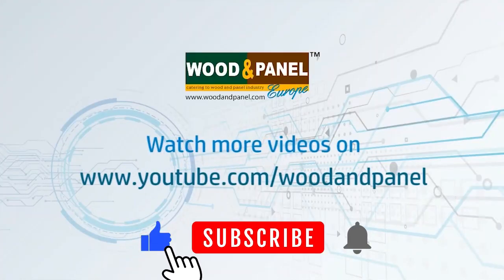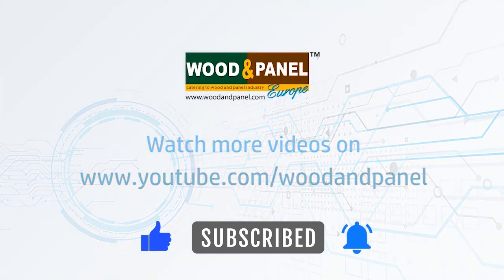Live at LIGNA.23: IMOS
imos presents the new software version iX 2023 at LIGNA before its release. imos is also focusing on a wealth of optimizations, innovations and real highlights in the CAD/CAM area with the iX 2023. Know more on imos highlights from LIGNA as Ingo Bathe, international sales director updates on what's new from imos in an exclusive interview with editor-in-chief, Apratim Ghoshal of Wood & Panel.